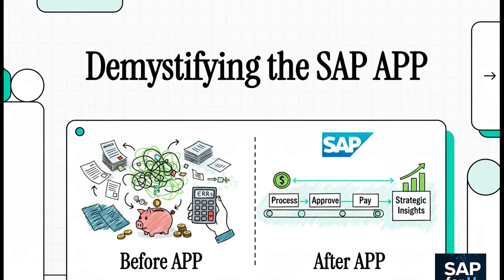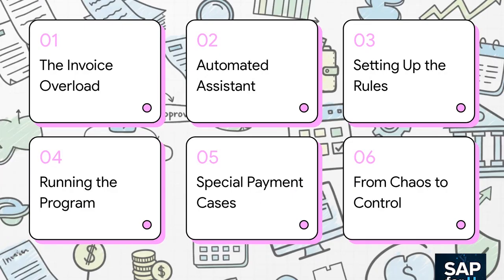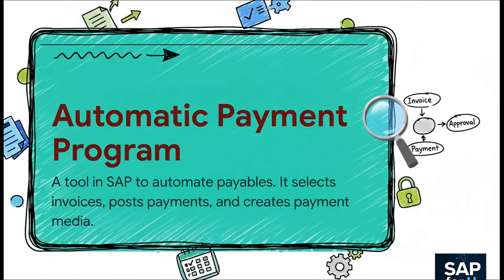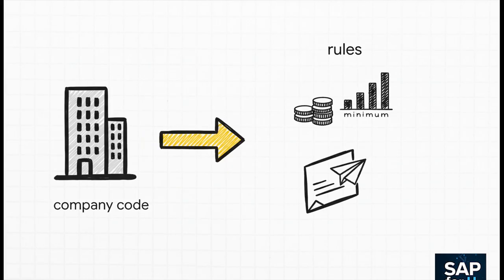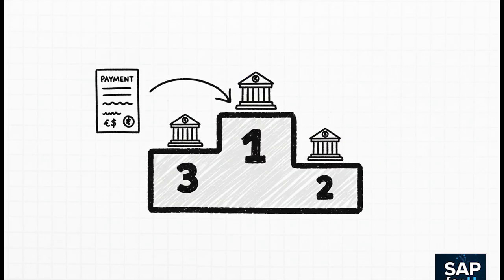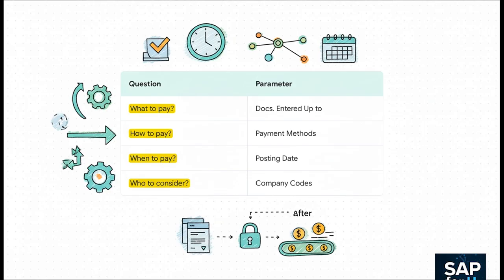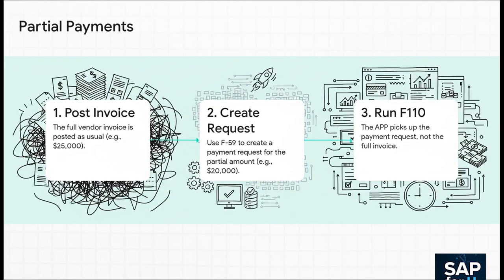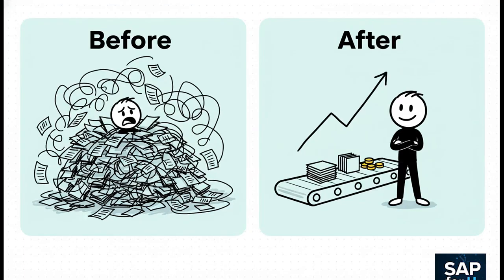Automatic Payment Program APP Setup (A Beauty of SAP)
Hi Learners, the video brings you more clarity about Automated Payment Program which makes you to curios while you are practising or working in the real Environment.